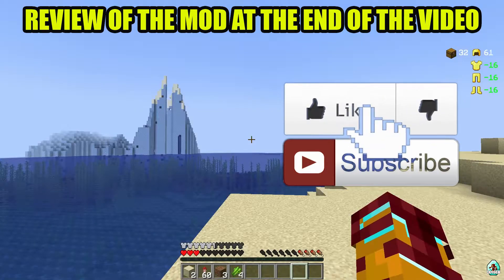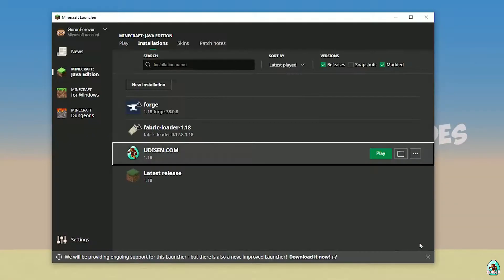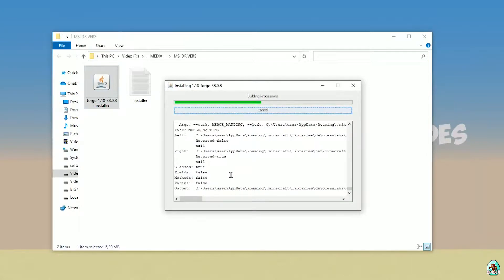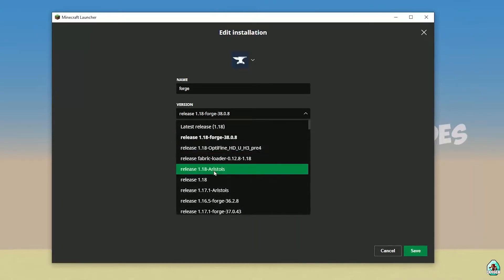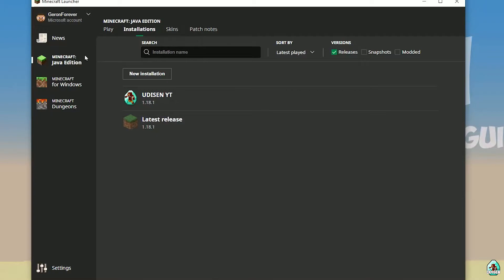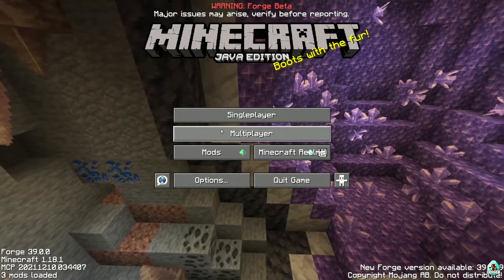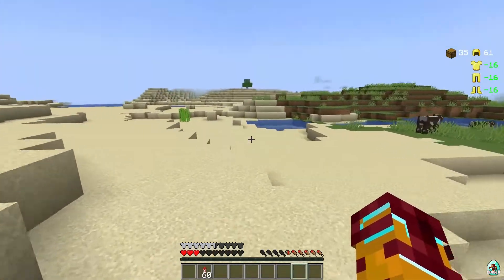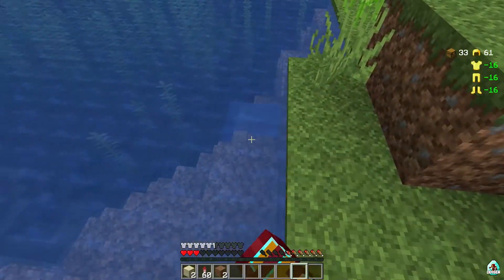HUD mod 1.18.2 - watch how to install or how to get Durability viewer 1.18.2 for minecraft (FORGE)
HUD mod 1.18.2 - watch how to install or how to get Durability viewer 1.18.2 for minecraft (with FORGE). Subs, likes very help me out ► Download mod

Timecodes:
00:00 Preroll
01:03 Install Fabric
02:19 Install mod
03:16 Mod Review